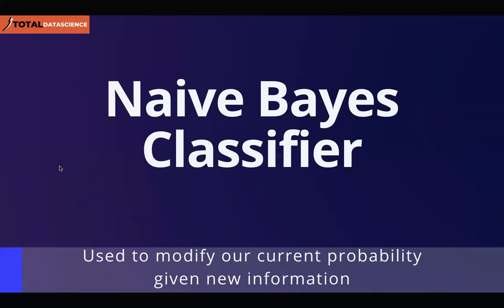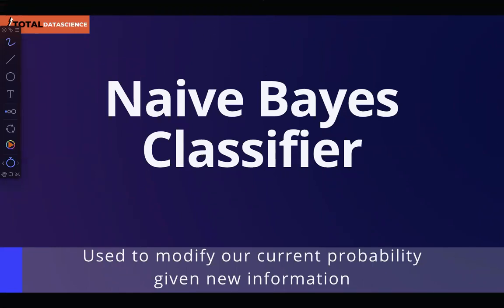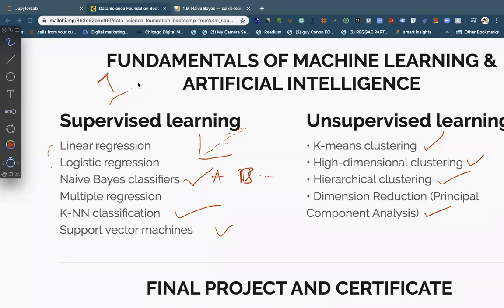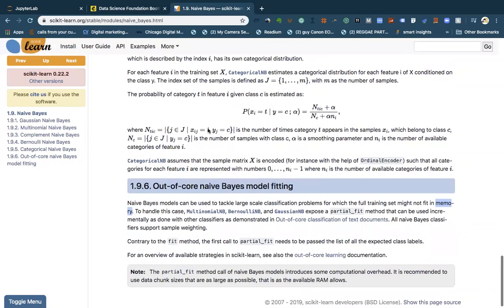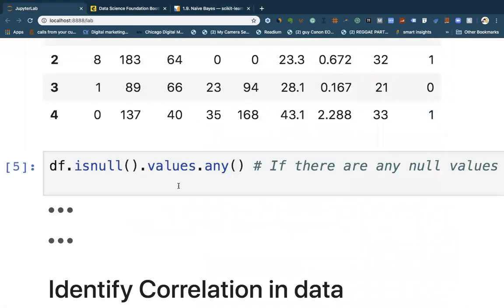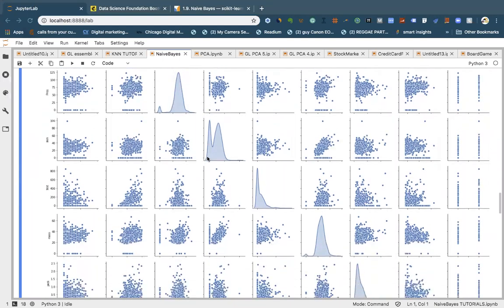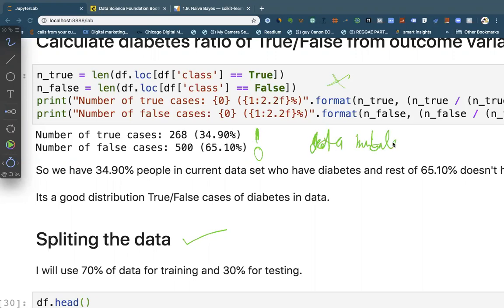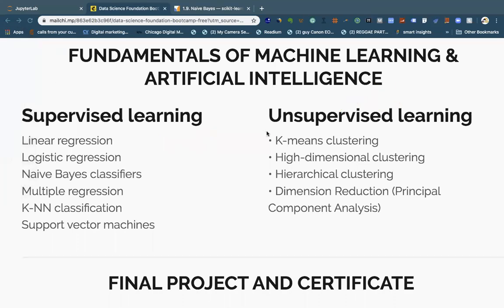Naive Bayes Classifier-Machine Learning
Naive Bayes Classifier is a classification algorithm based on the Bayes Theorem.
This tutorial is part of a live class held at Total Data Science.

Set Up Your Personal Blog/Website
Set Up Your Linkedin Page Professionally
Git and Github
Professional Resume Sample
Interview Preparations
One-on-One Career Coaching
Model Deployment
Frequent Course Update
Study Group
Extra Resources
Lifetime Access

PROJECTS:

Credit Card Fraud Detection
DNA Classification-Bioinformatics
Heart Disease Prediction
Image Classifier for Plant Species Identification
Interest level Prediction of Rental Listings on RentHop
Kaggle-Music Recommendation System Project using Python
Predicting Loan Default
Predict The Onset Of Parkinson’s Disease
Kaggle-Predicting Survival on the Titanic
Kaggle-Instacart Market Basket Analysis
Kaggle-Bosch Production Line Performance
Bank Note Analysis
BigMart Sales Prediction
Board Game Review Prediction
Image Classification
Predicting Loan Default
A Campaign To Sell Personal Loans
Breast Cancer Detection using SVM and KNN
Customer-based predictive analytics to find the next best offer
Handwritten digit recognition
Stock Market Clustering-KMeans Algorithm
Extra Projects to be added

COURSES:

Python For Data Science:

Google Colab/Jupyter notebook: Installation & function
Python Basics
Python functions & packages
Data structures
Arrays
Vectors
Data frames
Pandas
NumPy
Data Visualisation
Matplotlib
Seaborn

STATISTICS FOR DATA SCIENCE:
Descriptive Statistics
Probability & Conditional Probability
Hypothesis Testing
Inferential Statistics
Probability Distributions

MACHINE LEARNING:

Linear regression
Logistic regression
Naive Bayes classifiers
Multiple regression
K-NN classification
K-means clustering
Support vector machines
High-dimensional clustering
Hierarchical clustering
Dimension Reduction (Principal Component Analysis-PCA)
Decision Tree-CART
Random Forest
Bagging
Boosting
Stacking
CatBoost
XGBoost
LightGbm

SQL:
Why SQL?
Introduction to Databases
Installing MySQL
Creating Databases
Creating Tables
Performing queries
SELECT
INSERT
CONSTRAINTS
UPDATE
VIEWS
Joins
Aggregate Functions

TABLEAU:

Install Tableau Desktop 10
Connect Tableau to various Datasets: Excel and CSV files
Create Bar charts and Area Charts
Create Pie charts
Create Scatter plots
Create Maps and Treemaps
Storylines
Data Blending
JOINS
Interactive Dashboards
Calculated Fields
6+ advanced topics

Excel:
Excel Tips and Tricks
Formulas and Absolute References
Pivot Tables & Pivot Charts
Dashboards
Conditional Formatting
Excel Formulas
If Function Vlookup
SumIF
CountIF
Index and Match
VBA and Macros
Power BI

Frequent Update of Course
One time payment
Lifetime Access